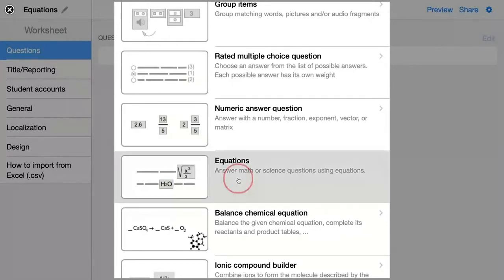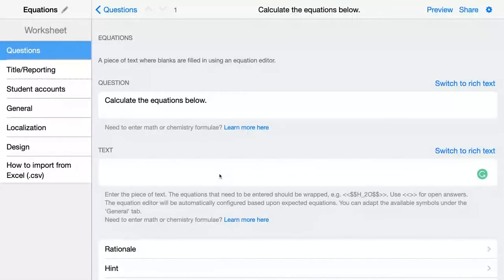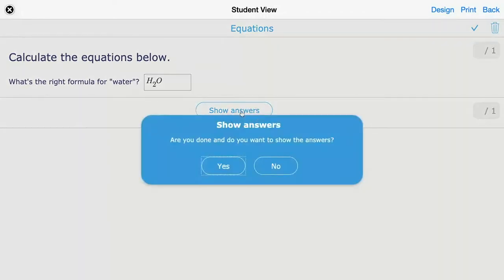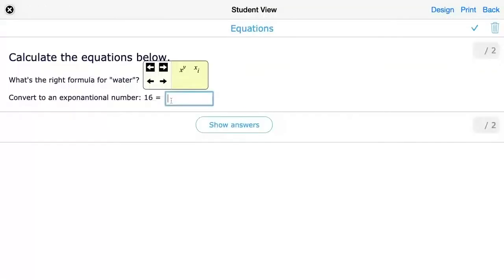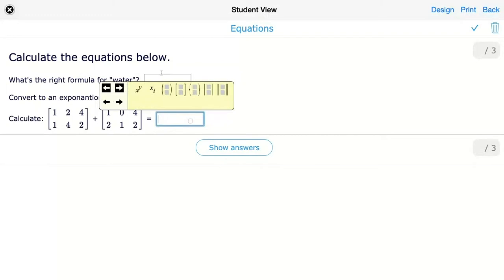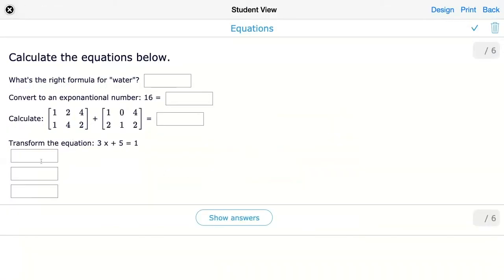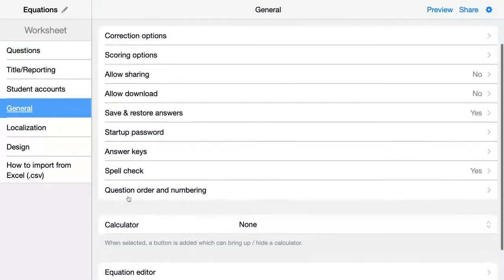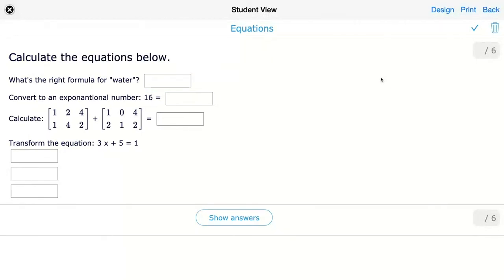How to create an "Equations" question in BookWidgets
BookWidgets questions Explained - Equations

In this BookWidgets video tutorial, I'll show you how to configure the "Equations" question in BookWidgets. This is a question specially designed so students can answer math and science questions using symbols that aren't on their keyboard. This question is automatically graded.

You can create this question when choosing a quiz, worksheet, or split worksheet widget. Check out the "BookWidgets Explained: Questions" playlist for more BookWidgets question tutorials.

Video content:
00:00 Intro
00:13 Possibilities of the "Equation" question
00:42 Use Latex
03:00 Student view
04:30 Add another possible answer
05:50 Student view
06:44 Add a matrix
07:26 Student view
08:48 Add space to think/calculate
09:40 Student view
10:19 Scoring options
10:36 Equation editor

With BookWidgets you can create interactive exercises and automatically graded tests in minutes. This video explains how to create one of the 30+ interactive question types you can add to a BookWidgets quiz or (split) worksheet. You can integrate BookWidgets in many platforms like Google Classroom, Teams, Schoology, Canvas, Moodle, ... so you can create these digital exercises within your trusted learning management environment. Give it a try